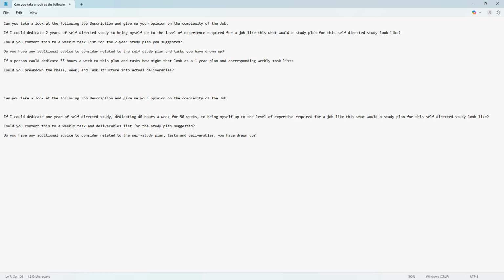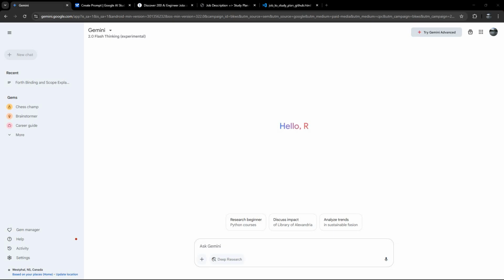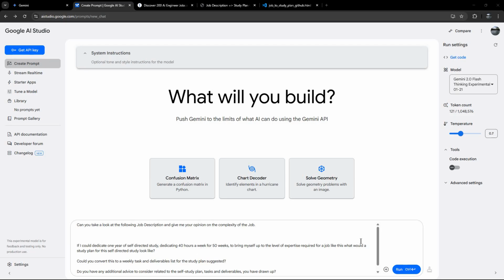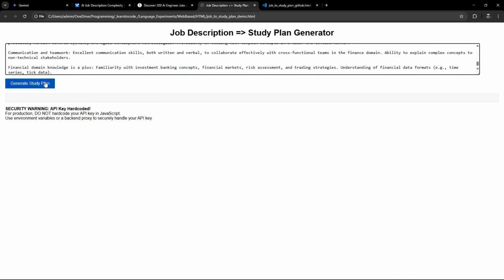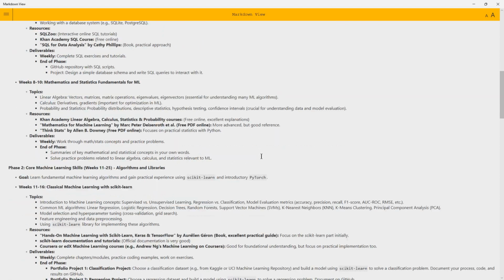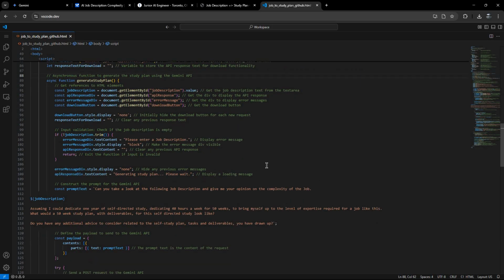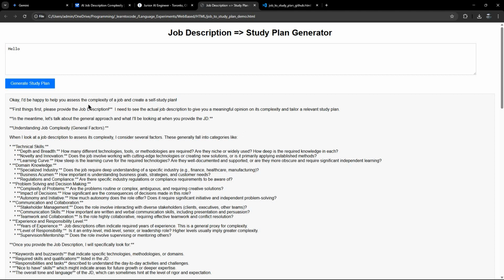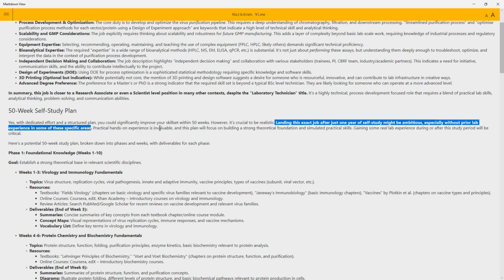A Gentle Introduction to... #7 Exploring Google Gemini 2.0 Thinking Models (with JS, CSS and HTML.)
Check out the next video of a new series called "A Gentle Introduction to". In this episode we take a look at Gemini Thinking Models by using Google Gemini, Google AI Studio, Google Gemini 2.0 Thinking Models, JavaScript, CSS and HTML. I use these to walk through the process of building a html file containing JavaScript, CSS and HTML that takes in a Job Description and then by using a Google Gemini 2.0 thinking model creates a year long study plan that would meet the requirements of such a job. I explain my thought process in building a proof of concept to explore such an application.

S
Link to the file for this episode on Github:

Unintentional ASMR
UASMR
SlowTV
Relaxing
Gentle
Calming
Flourishing